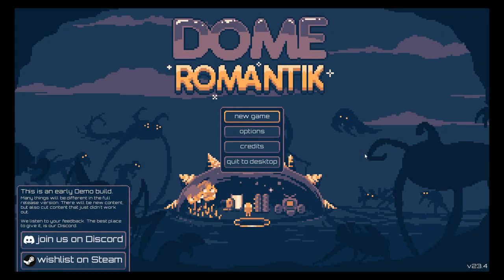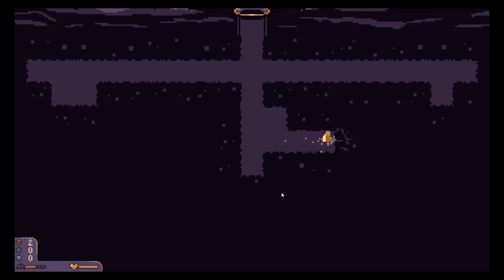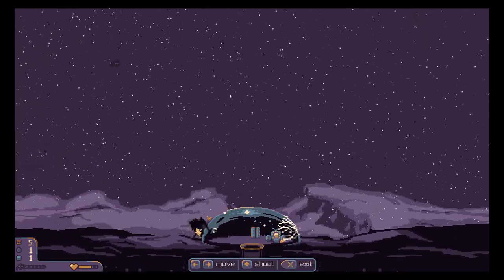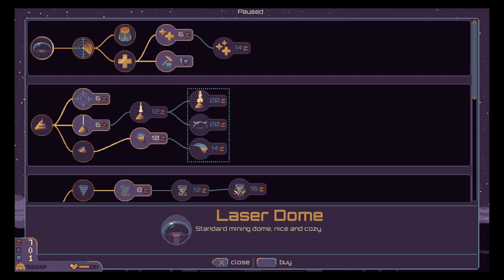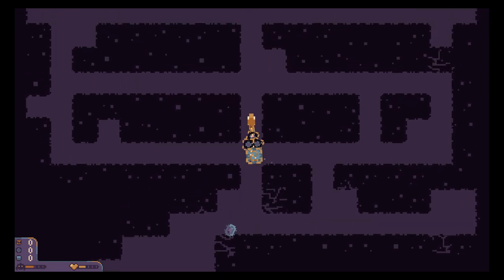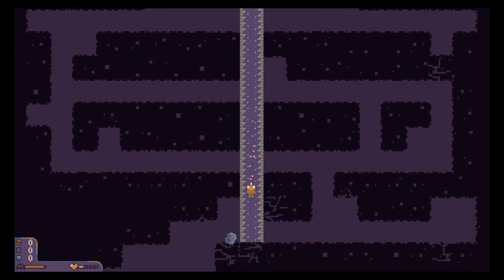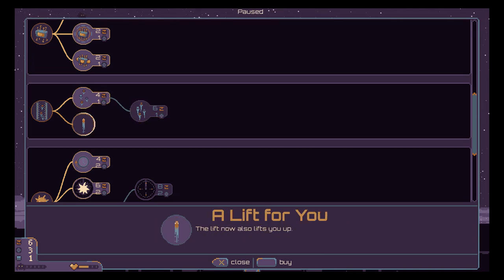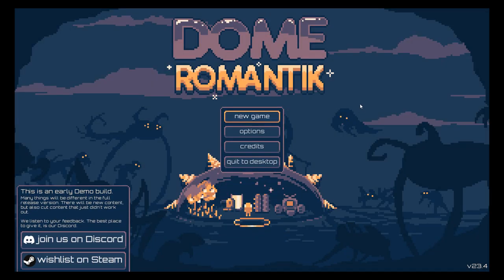Dome Romantik | Let's Play | Ep1| STUNTED STUN GUN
Dome Romantik | Let's Play Episode 1

Developed and Published by: Bippinbits

Choose a dome and mine your way through to the core of the world in this roguelike miner. Hostile lifeforms won't make it easy, but you'll excavate powerful artifacts that help you deal with any situation.